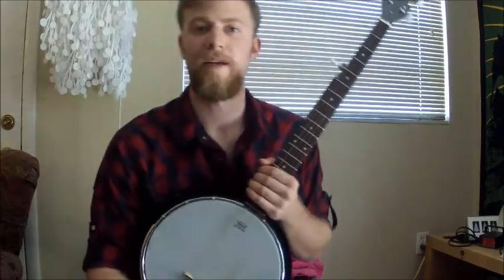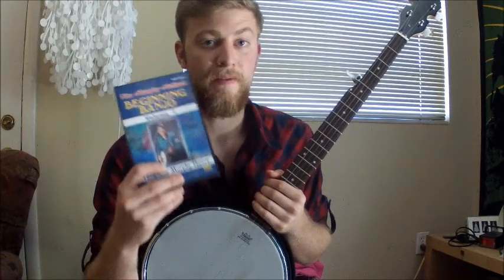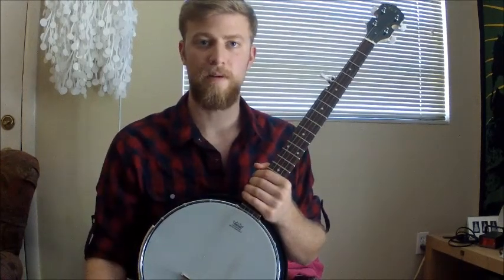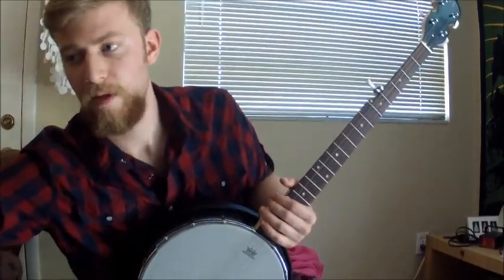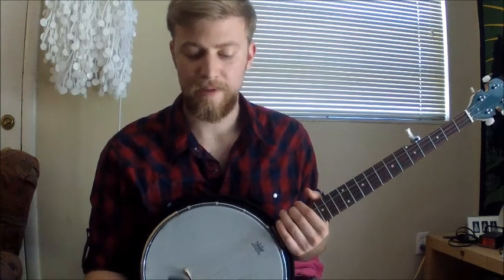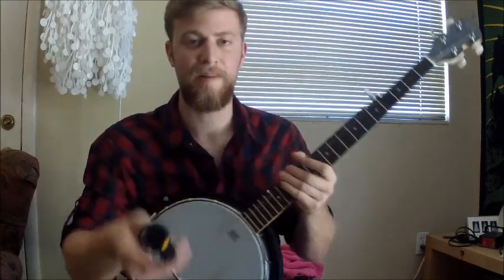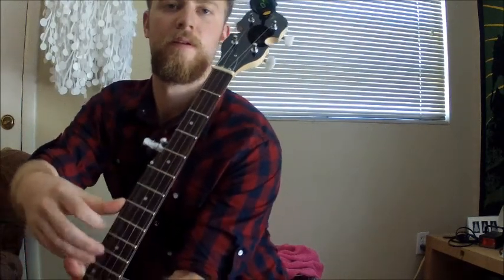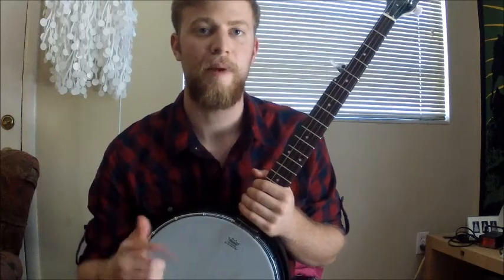Beginner Banjo Tips What Is Working For Me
Follow the link to see the Products discussed in the video. Beginning Banjo DVD, The Scale and Chord Book, and of course the every instrument chromatic tuner.